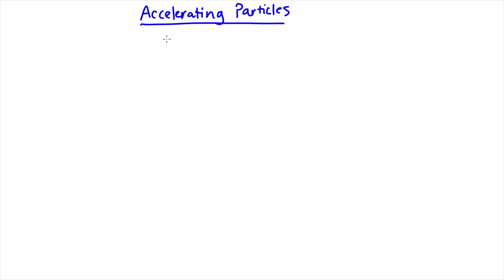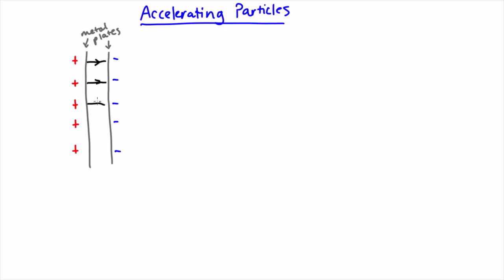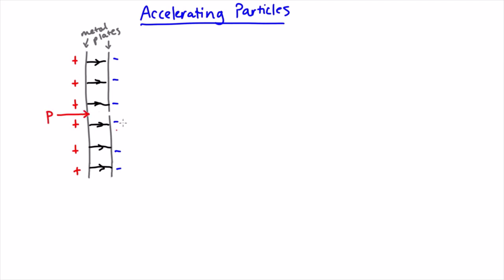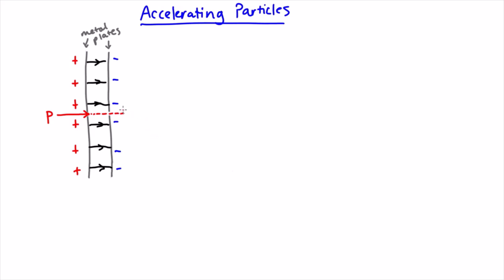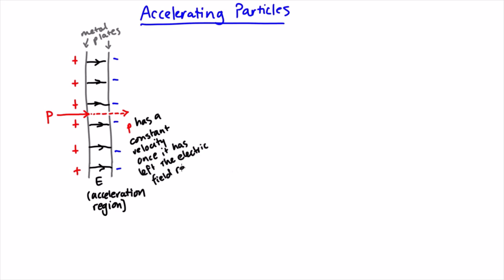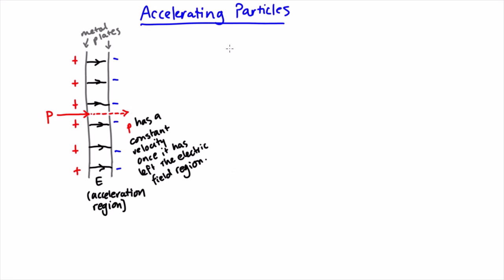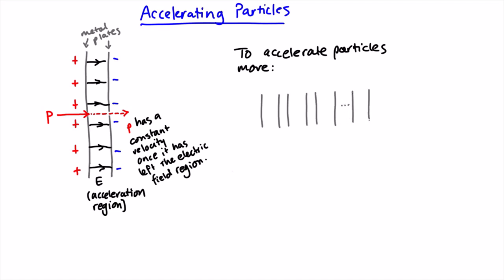Modern particle physics - Accelerating particles | Standard Model | meriSTEM